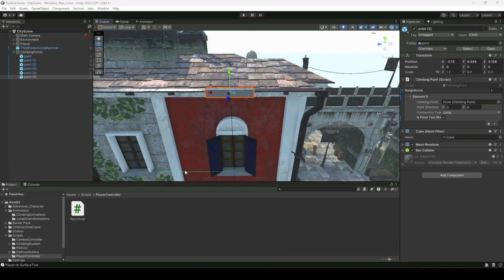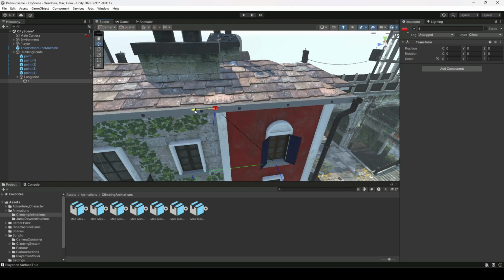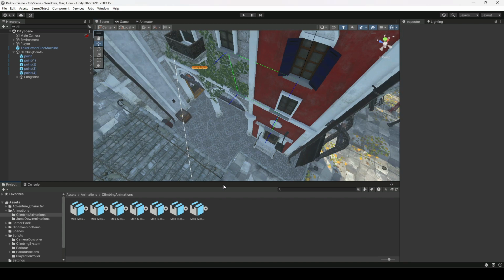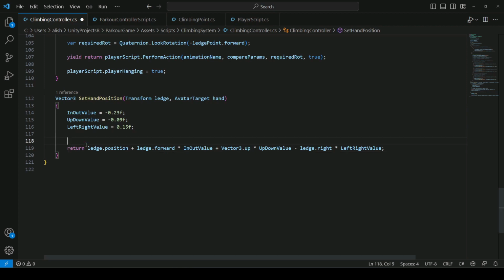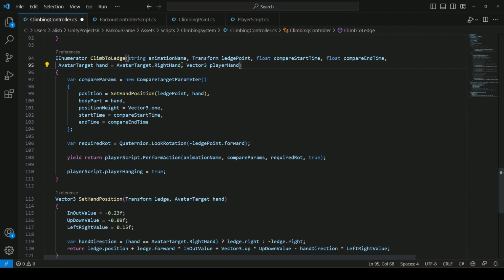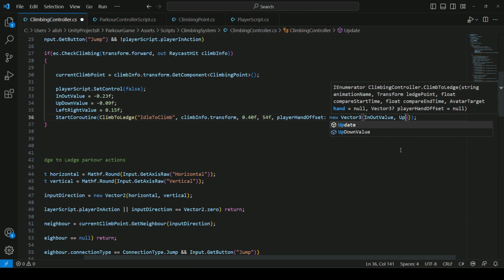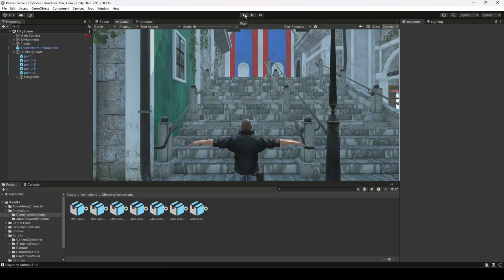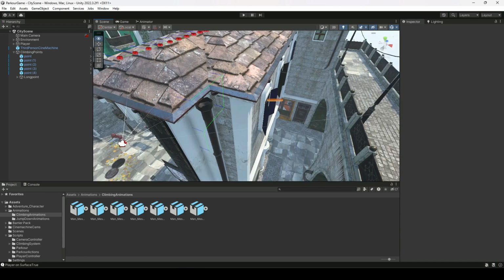Shimmy Parkour Action Part 1 | Unity Climbing System Tutorial | Advanced Parkour System in Unity